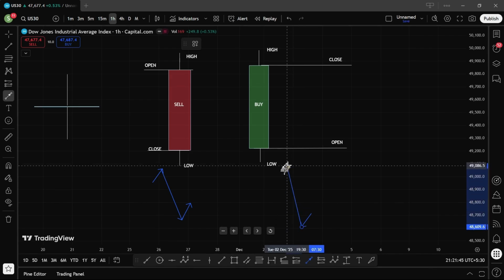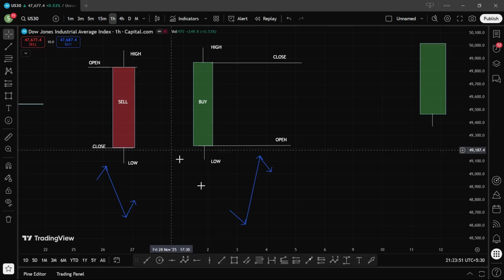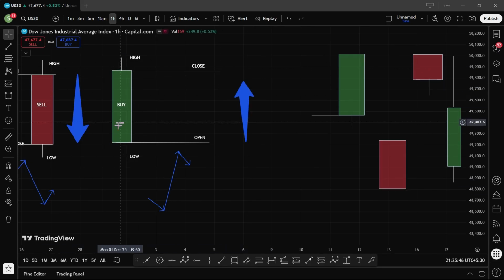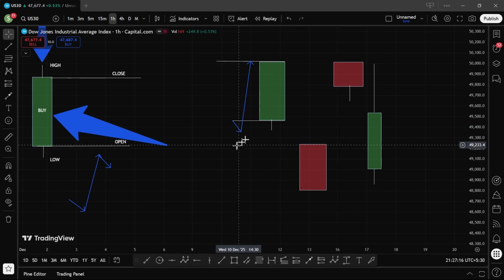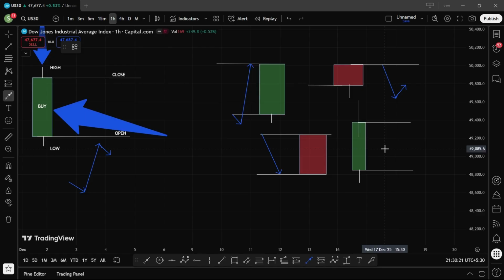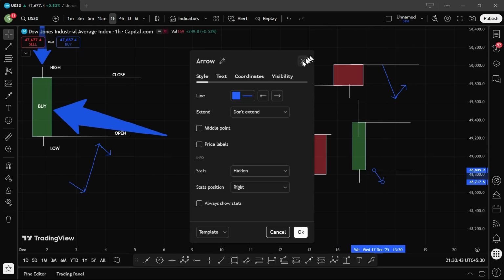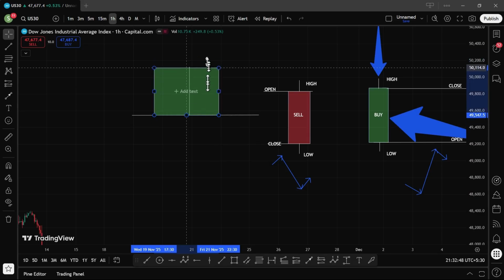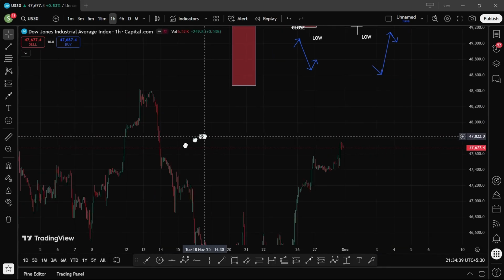CANDLESTICKS PART 2| TECHNICAL ANALYSIS | STOCK MARKET | BASICS OF STOCK MARKET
Welcome back to Mystico! This video is Part Two and a continuation of our series on candlesticks, price action, and the basics of reading candlestick charts. Building on what we covered in Part One, here we dive deeper into candlestick patterns to help you recognize more advanced signals and sharpen your trading skills. Understanding these patterns is crucial for spotting trends and potential reversals with greater confidence.

I’ve been trading profitably for the past three years, and by mastering these price action techniques, you too can improve your market analysis.

Remember, Part Two complements Part One, so watching both videos will give you a complete foundation in candlestick analysis and price action basics.

Start mastering the stock market basics with Mystico—let’s unlock the power of candlesticks together!